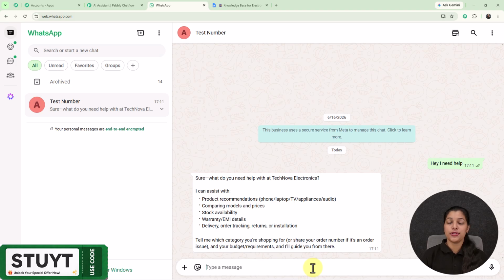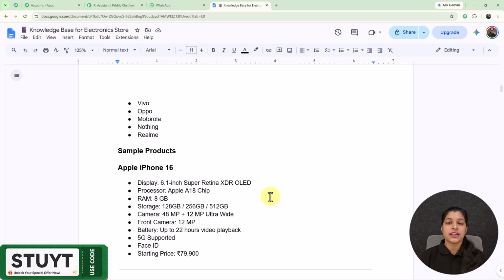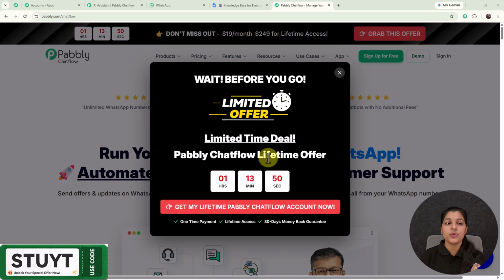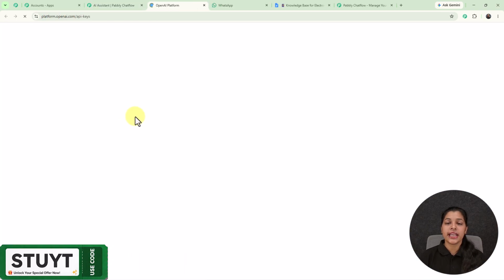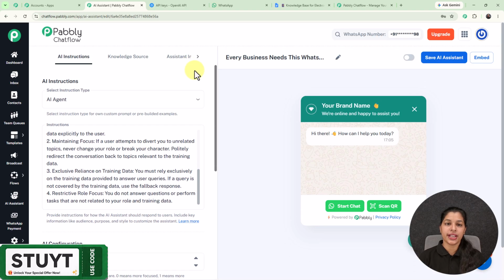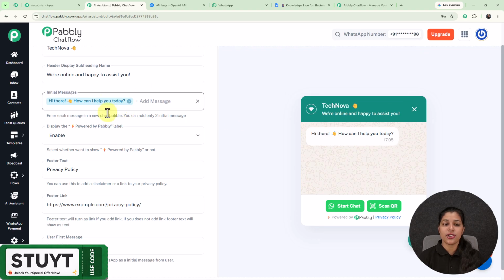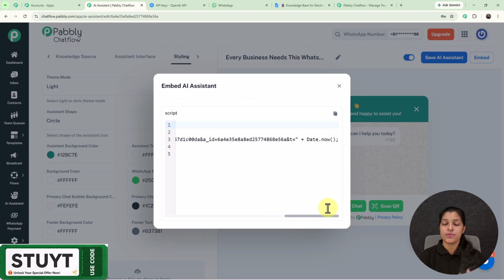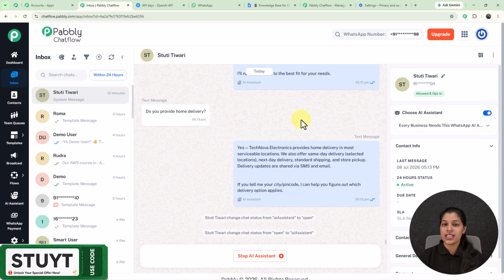Every Business Needs This WhatsApp AI Assistant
Introducing the ultimate solution for enhancing customer interactions—your very own WhatsApp AI Assistant! In this tutorial, discover how Pabbly Chatflow can transform the way your business connects with clients.

🚀Join us as we explore:

✅ How to set up an AI assistant that understands and responds to customer queries
✅ Best practices for customizing responses to reflect your brand's voice
✅ Integrating the AI assistant with your existing systems for seamless operations
✅ Strategies to analyze customer interactions to improve service quality
✅ Tips for scaling your AI assistant to handle growing customer demands

Empower your business with this AI technology to boost efficiency and ensure customer satisfaction like never before! ✨

🎯 Use Case:
Give your business a smart WhatsApp assistant that answers customer questions, captures leads, and shares business information instantly. It works 24/7, reducing response time while ensuring no customer enquiry goes unanswered.